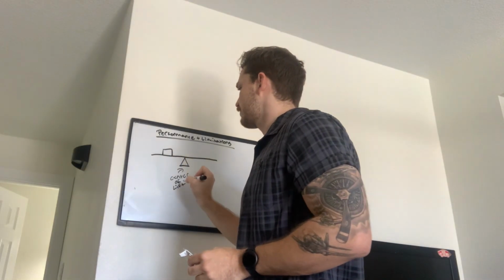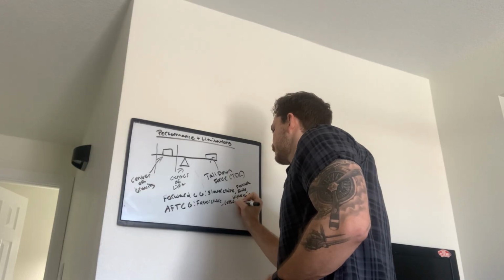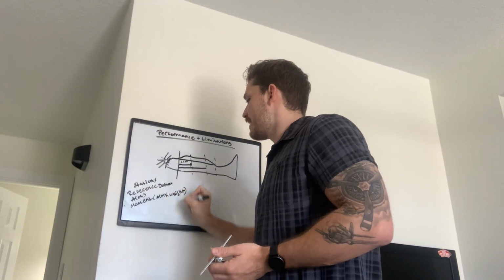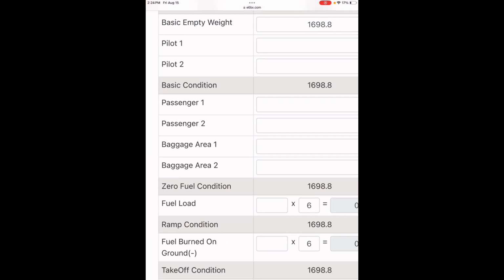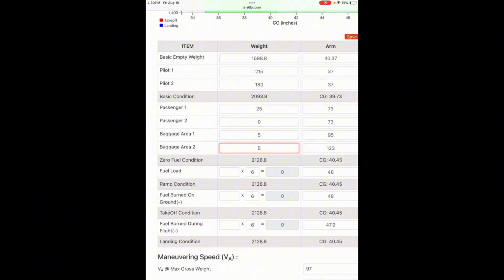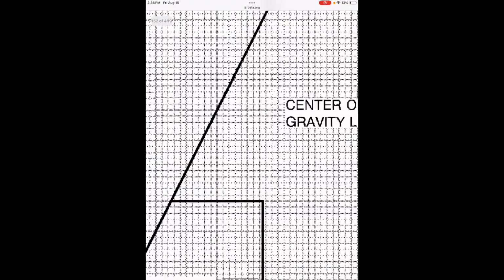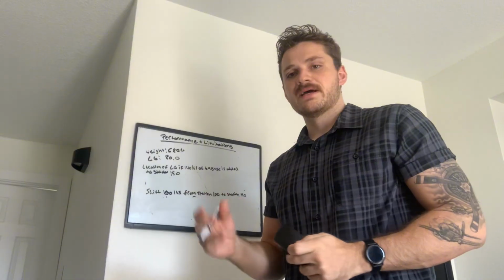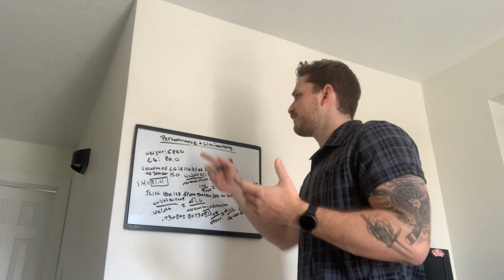CFI in training teaches you performance and limitations of the Cessna 172S (Part 2)